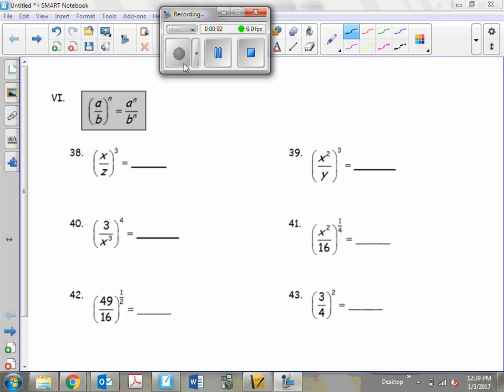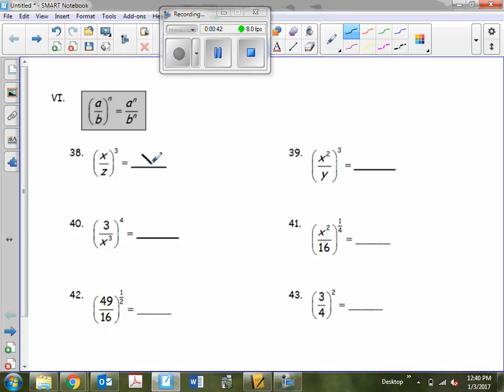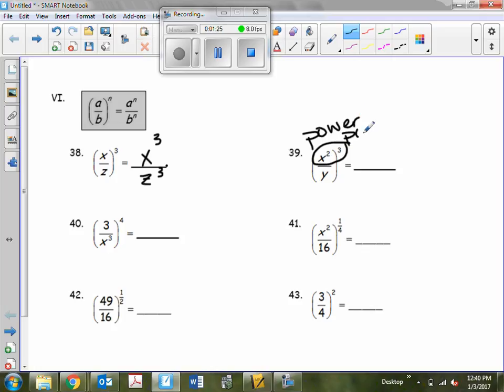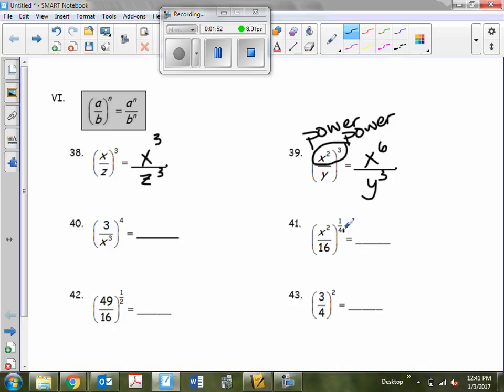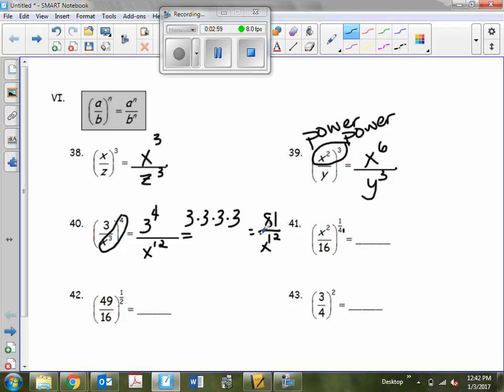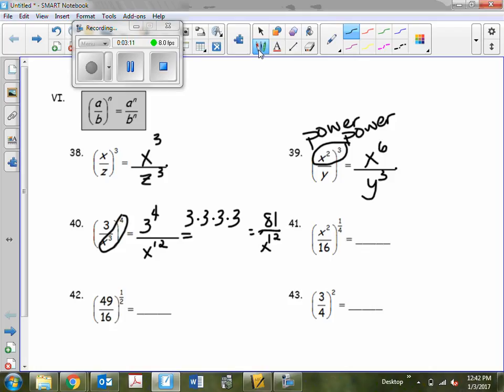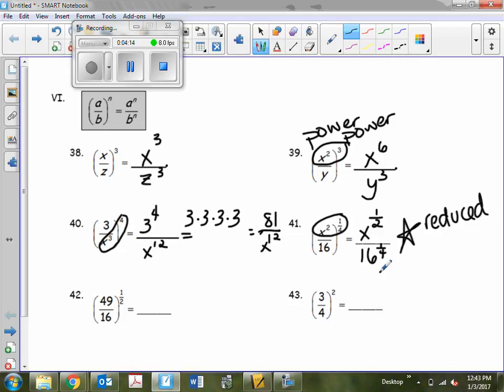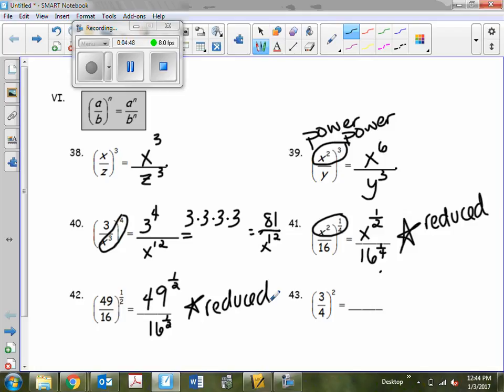division distribution of exponents video